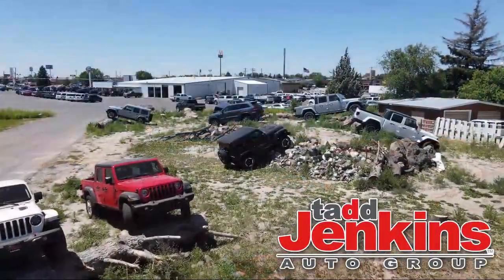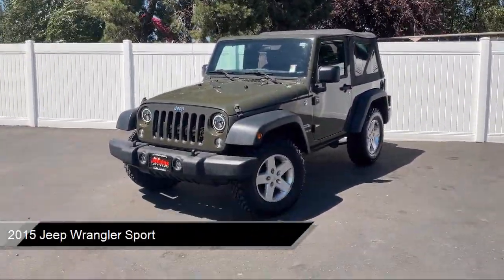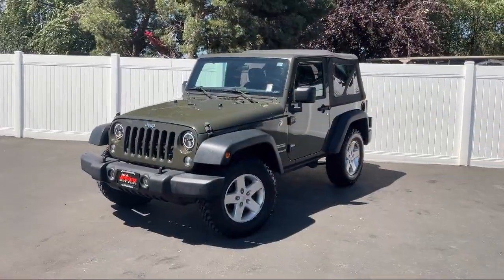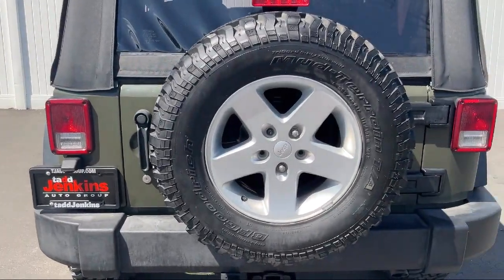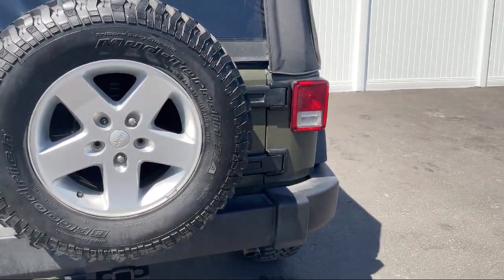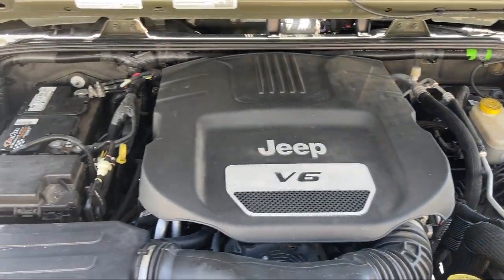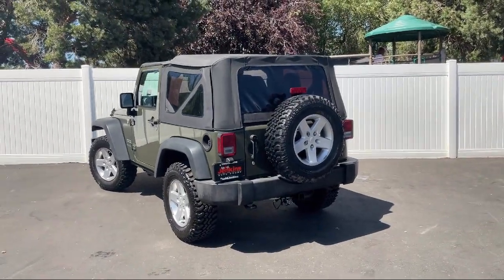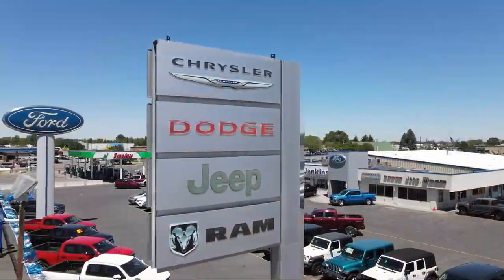2015 Jeep Wrangler Sport Rexburg Idaho Falls Pcatello Rigby Twin Falls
2015 Jeep Wrangler Sport Stock Number: 157228T Vin:1C4AJWAGXFL667228 Previous Rental.